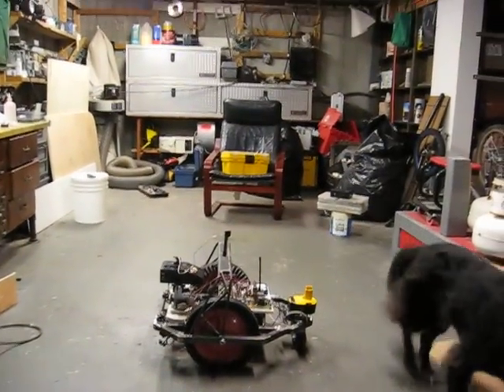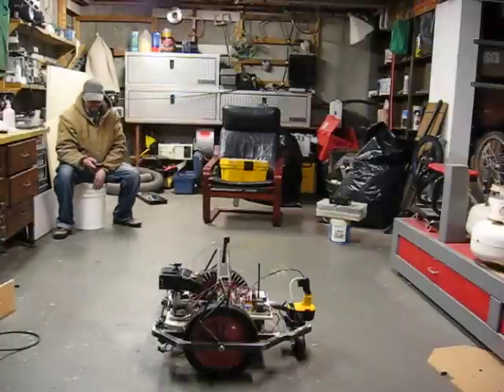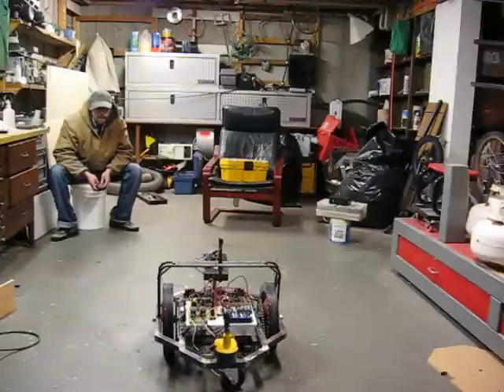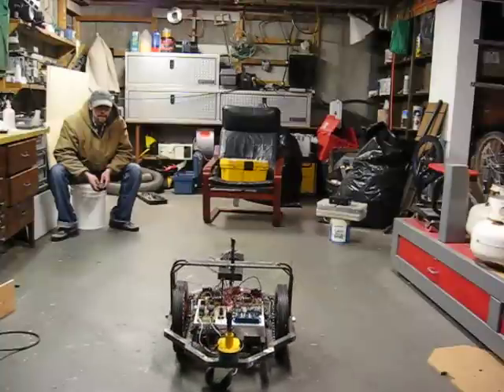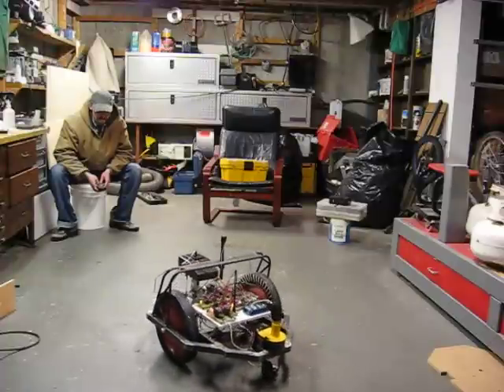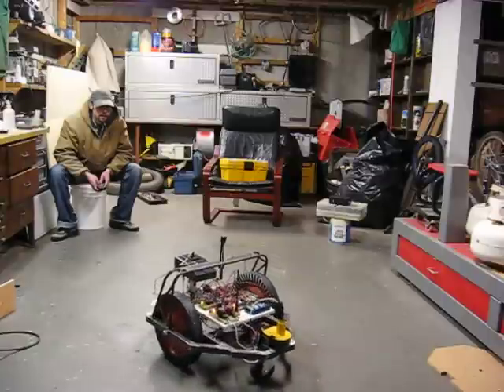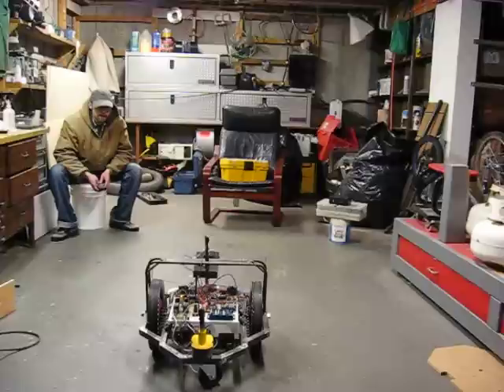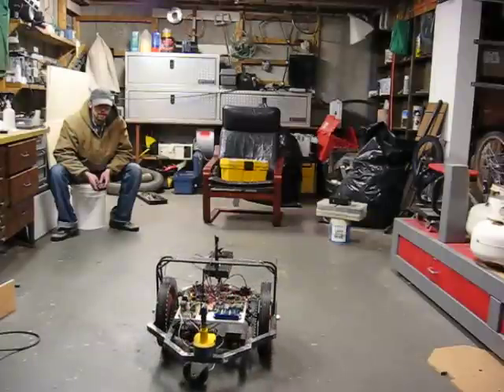Triangulation Test One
First test with Walter triangulating with 2 fixed IR beacons. Yes, the video is a little dull in the middle --wait until the end, it is going somewhere. Promise